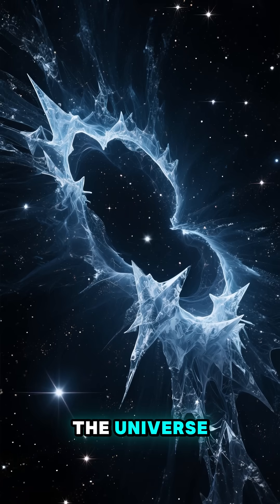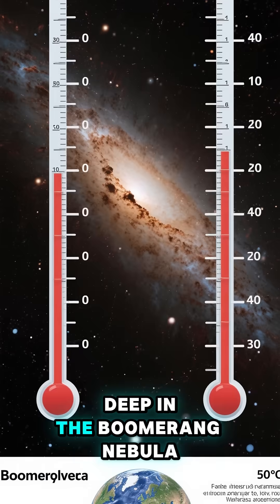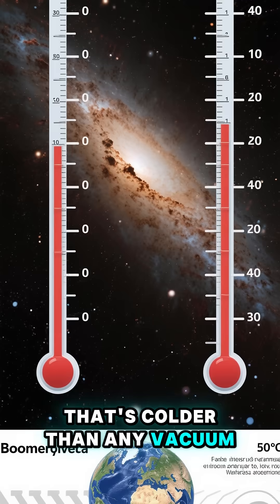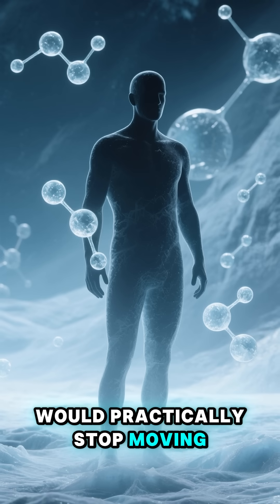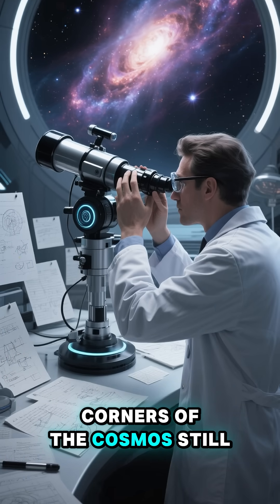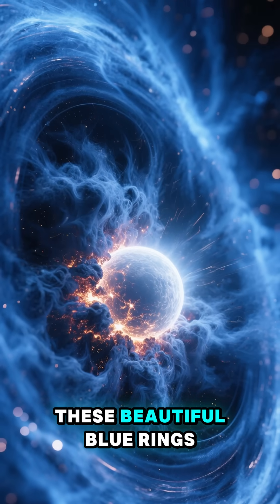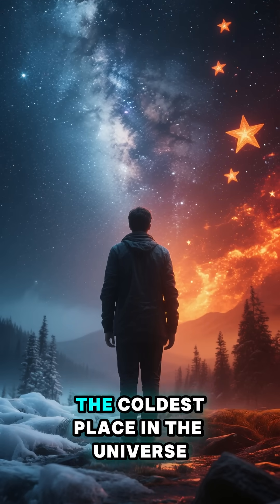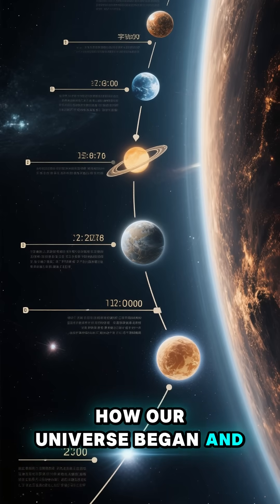🌌 The Coldest Place in the Universe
Discover the coldest known place in the universe and why it’s colder than deep space itself.